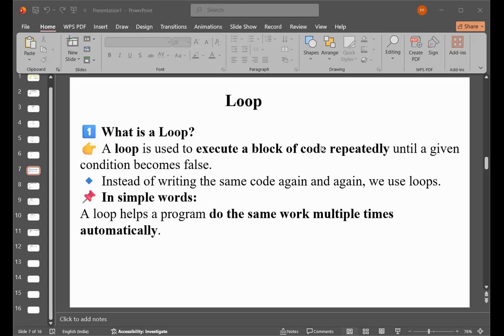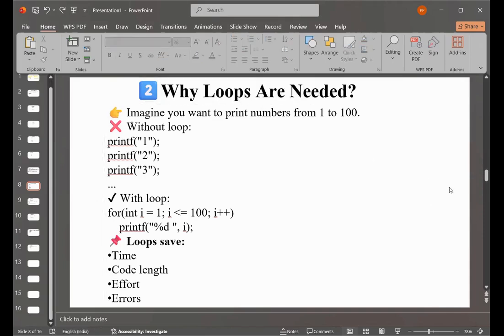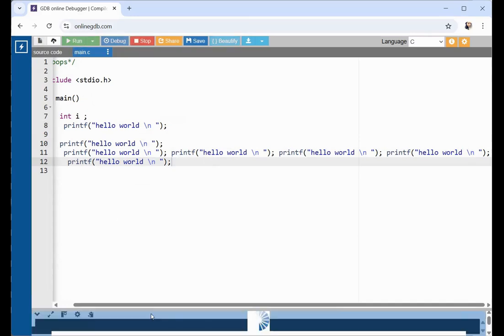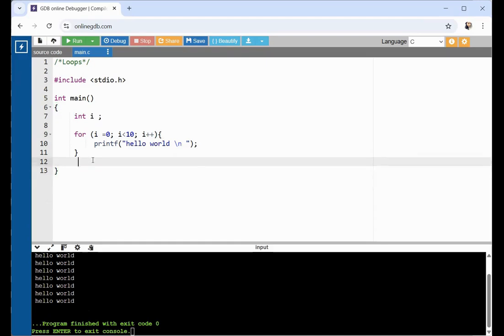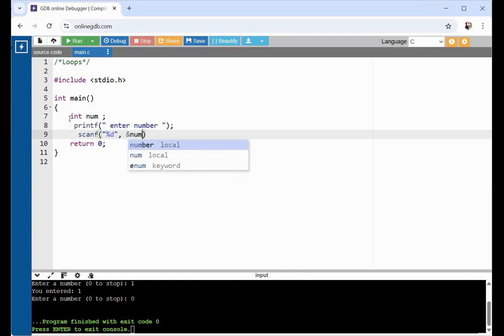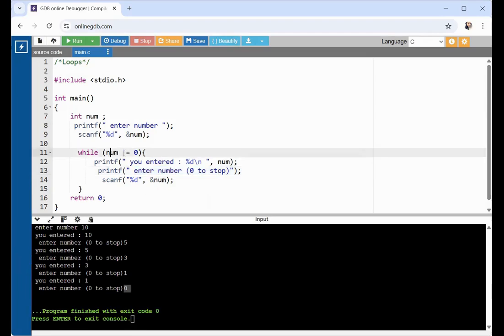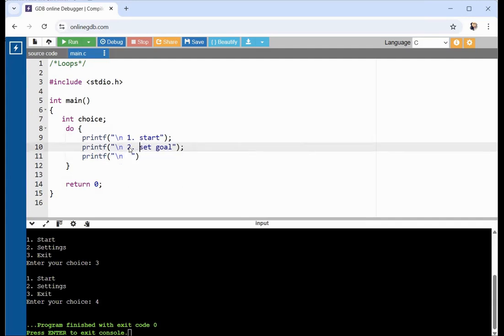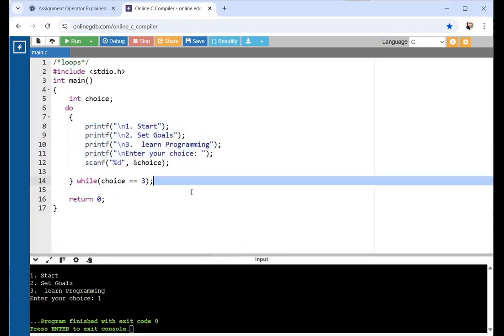Loops in C Programming | for, while, do-while | Easy Explanation for Beginners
In the previous video, we learned about Decision Control Statements in C.

Now in this video, we move one step ahead and learn about Loops in C Programming.

Loops are used to execute a block of code repeatedly without writing the same code again and again.

🔹 Topics Covered in this Video:
• What is a loop in C
• Why loops are required
• Difference between for, while and do-while

If you understood arrays, loops will make your logic even stronger.

Happy Learning 😊
loops in c
looping statements in c

iteration statements in c
loops in c with example